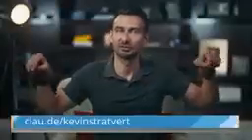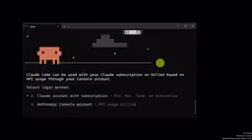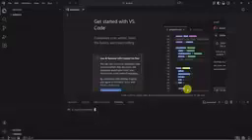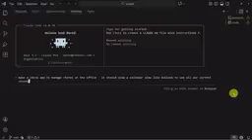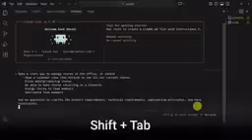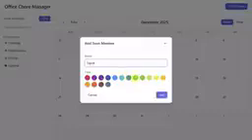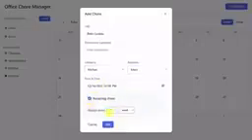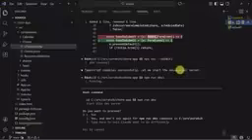Tutorial for using Claude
Este tutorial do Claude Code ensina o que eu gostaria de ter sabido sobre o Claude Code como desenvolvedor de software antes de começar a programar com IA.